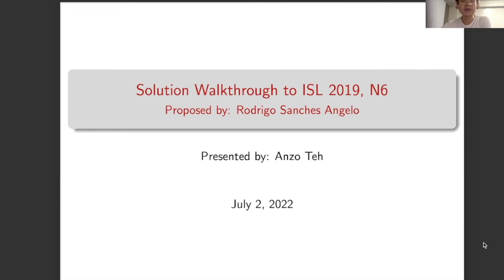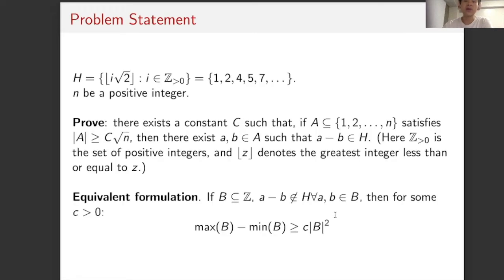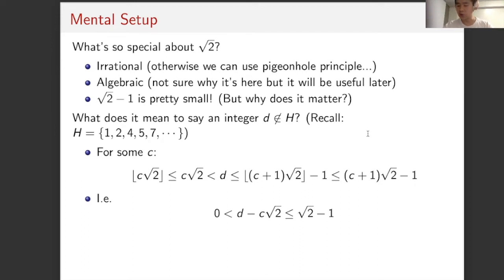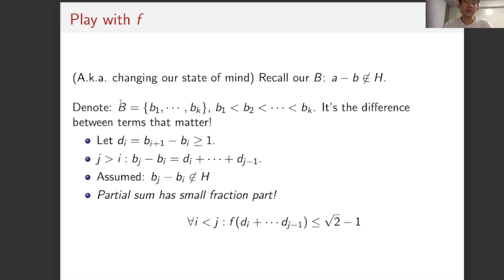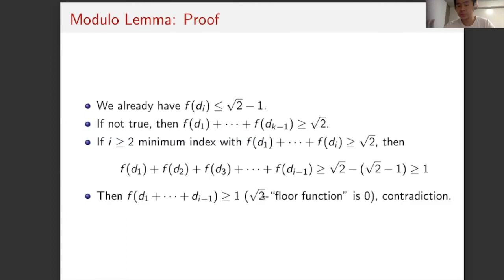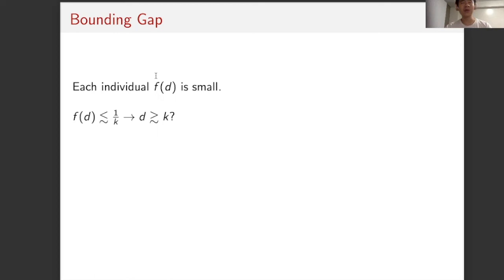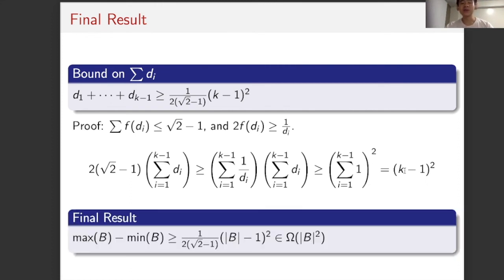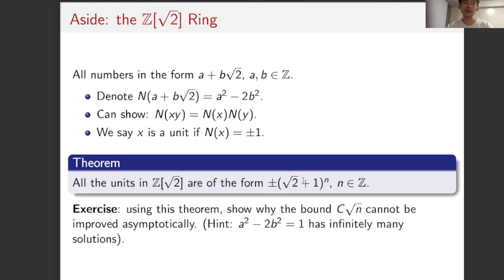IMO 2019 Shortlist, Problem N6 Walkthrough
0:00 Intro, Problem Statement
4:26 Modulo sqrt 2
14:21 Bounding Gap
18:31 Aside

(Errata at 14:19 -- 1 should be "more than" sqrt(2) - 1 not "less than")